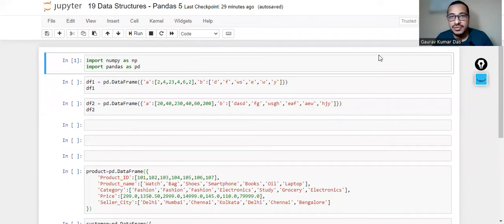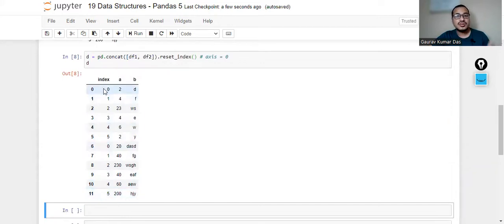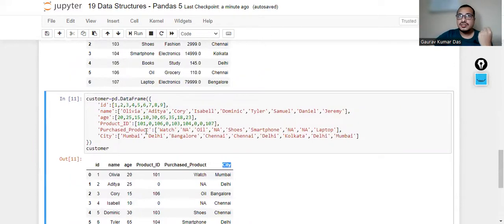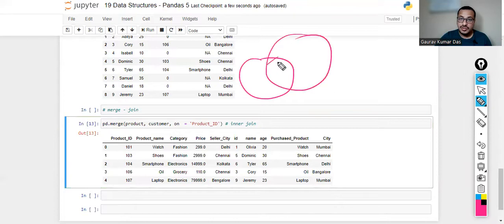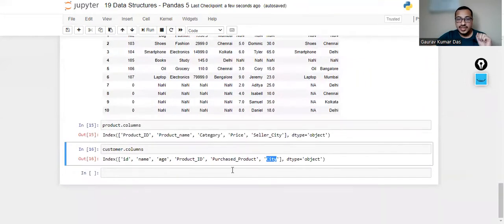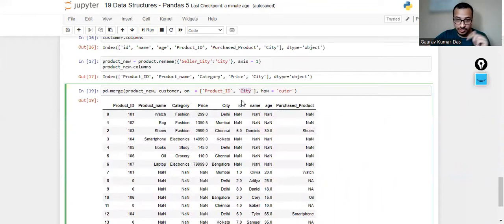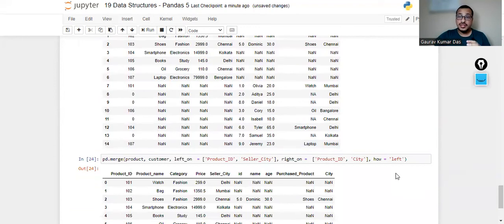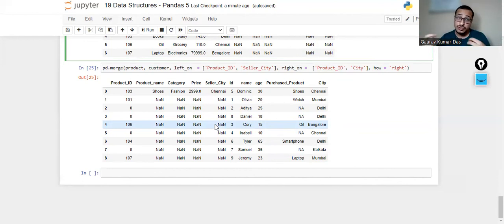Python Advanced | Part 11